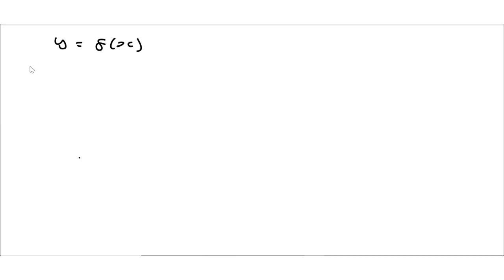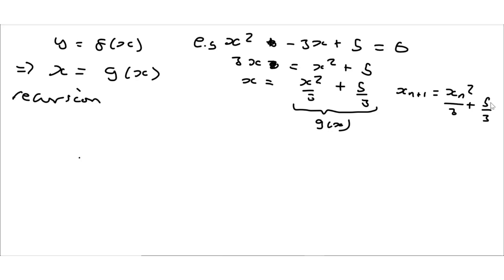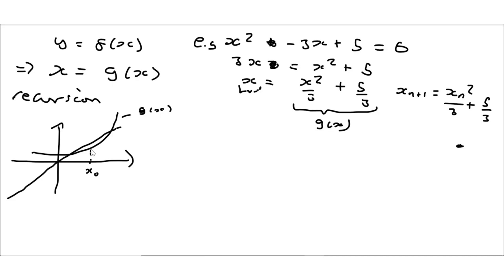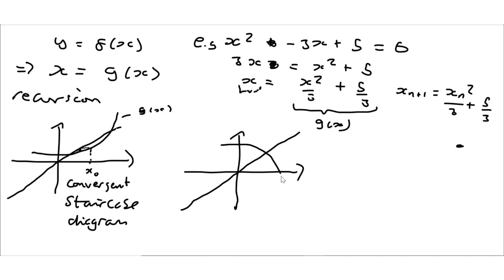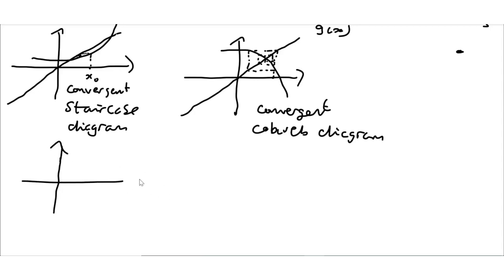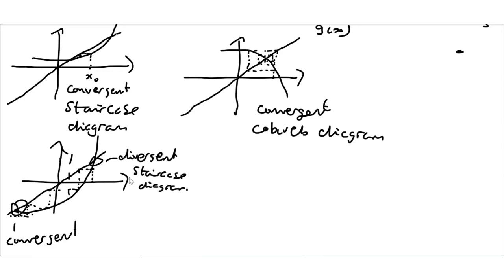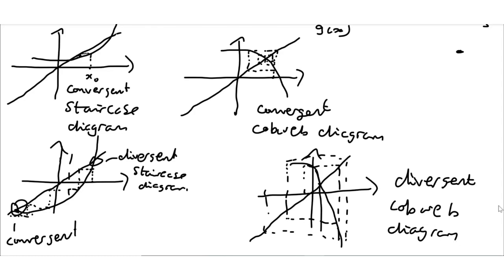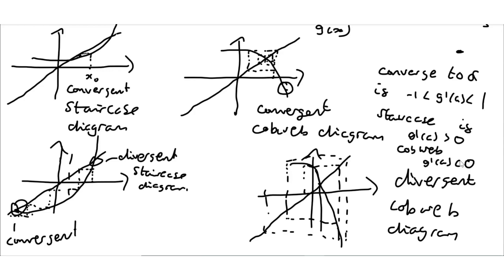What is the difference between a cobweb and a stairway diagram?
In this video we look at an iterative process which allows us to locate roots. We can draw cobweb or staircase diagrams and these either converge or diverge depending on certain properties of the functions that we will discuss.